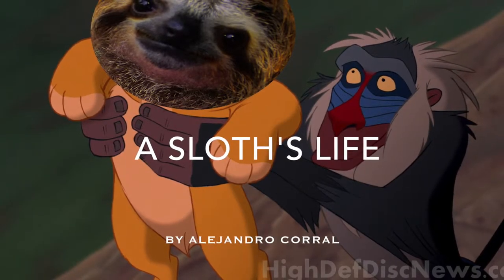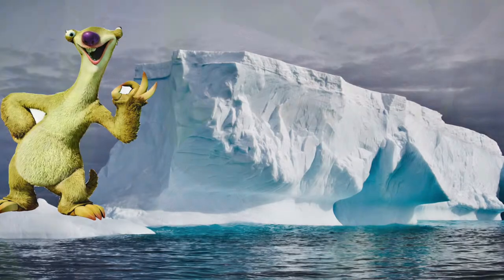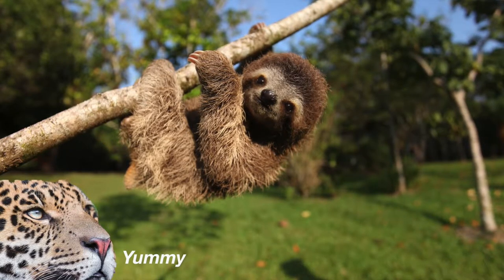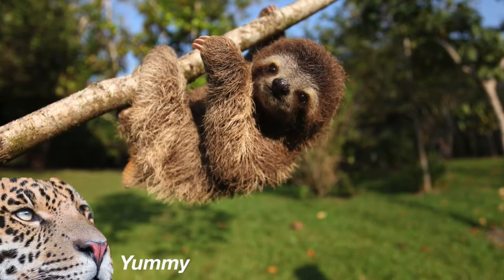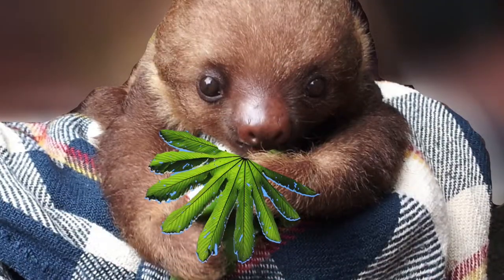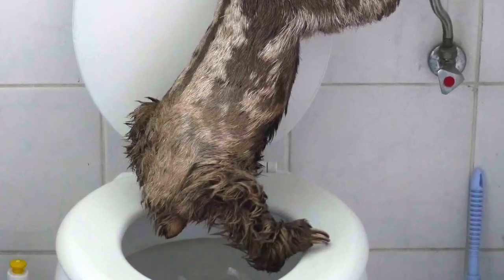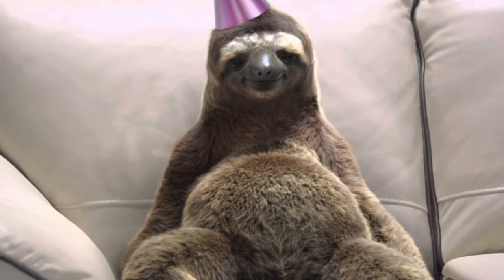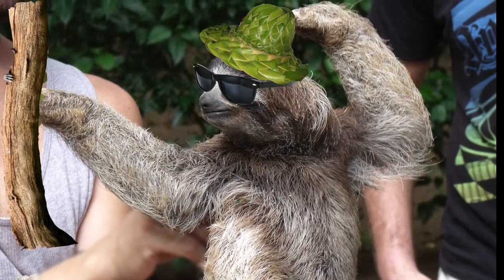LMU AIMS 2710 Sloth Movie Alejandro Corral